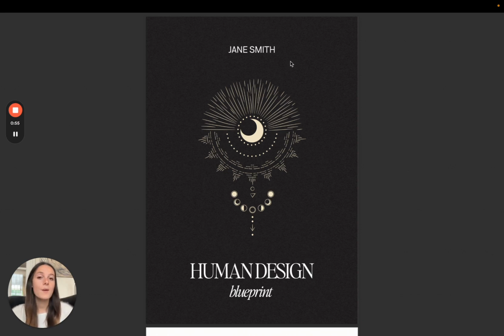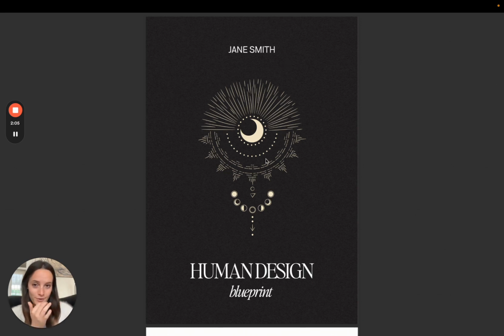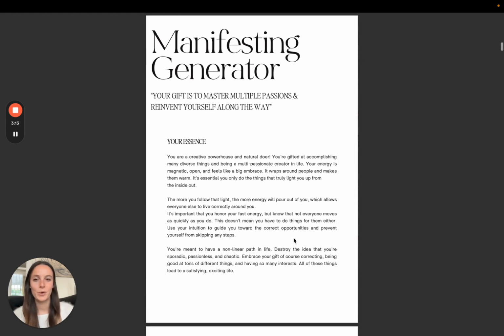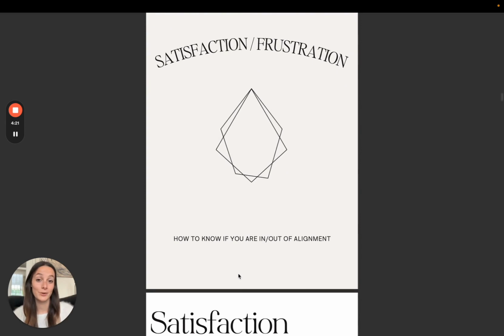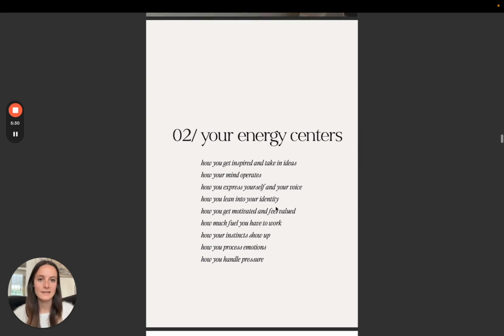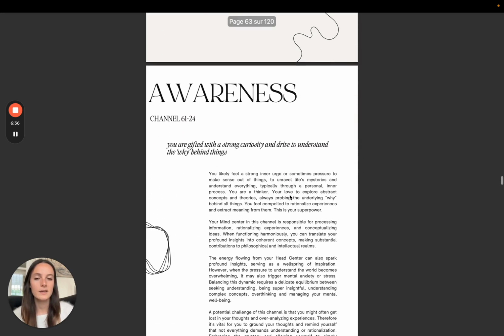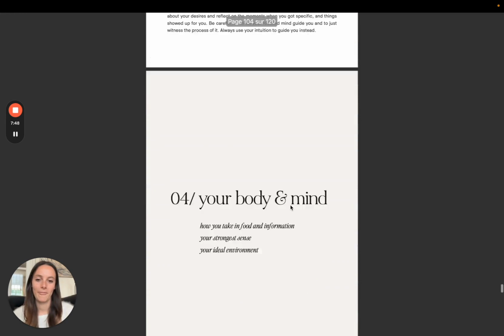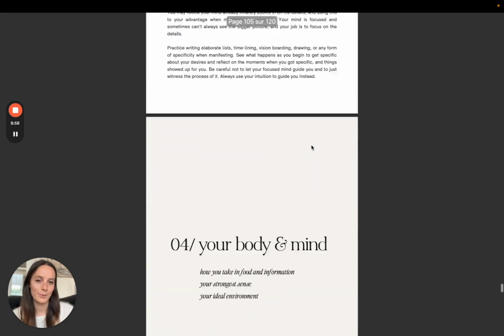Preview of the Human Design Blueprint guide written by Marine Devillars, Human Design coach